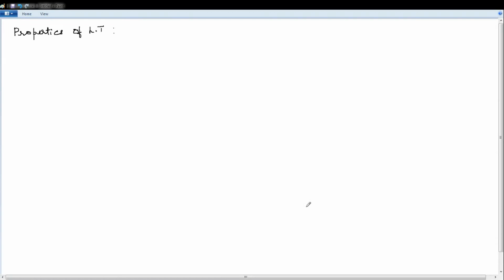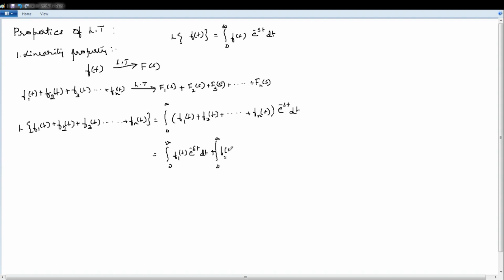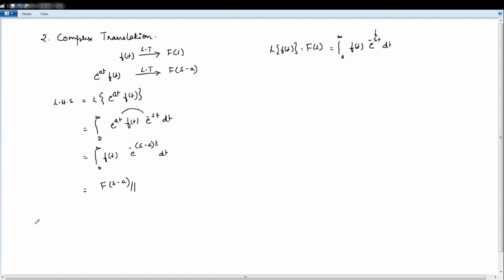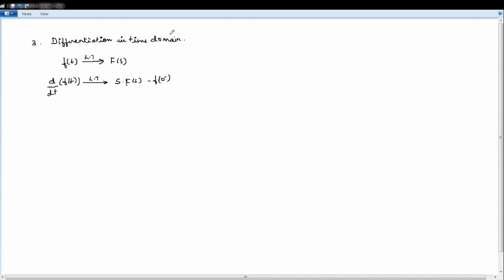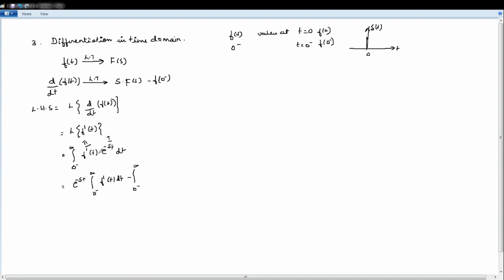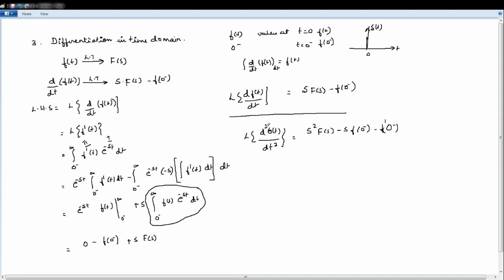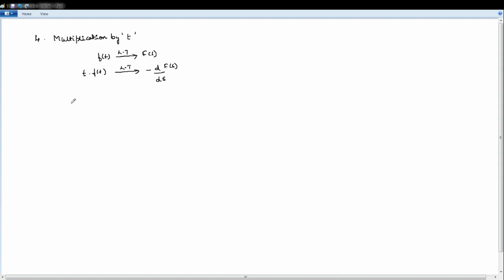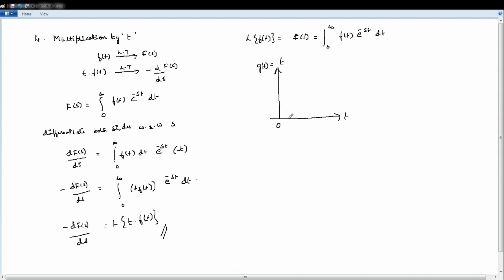Proof for the Properties of Laplace Transform - Part 1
This video gives the proof of all the properties of laplace transform .